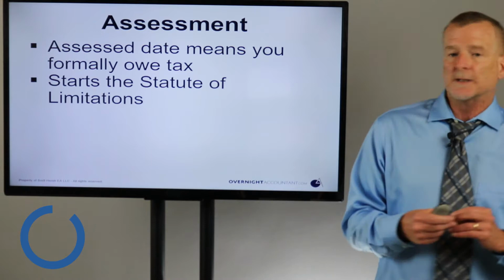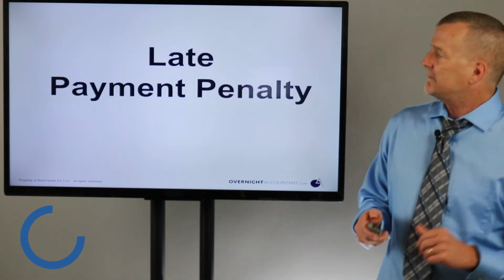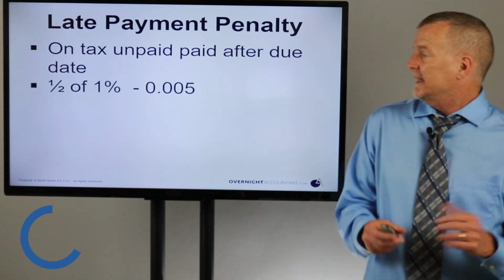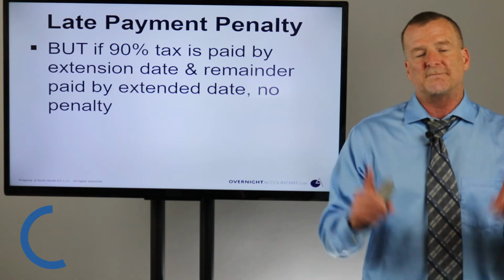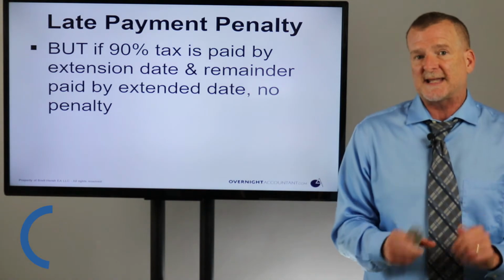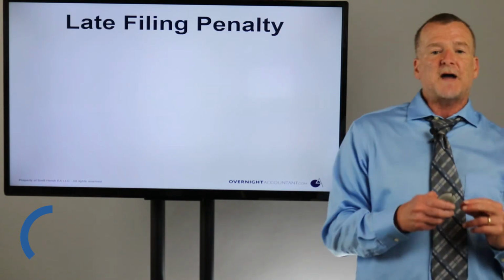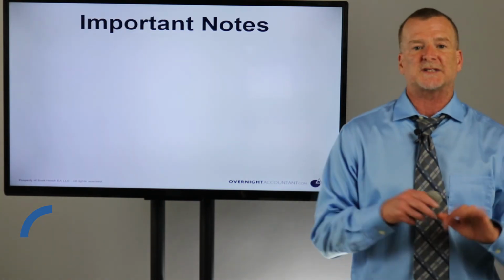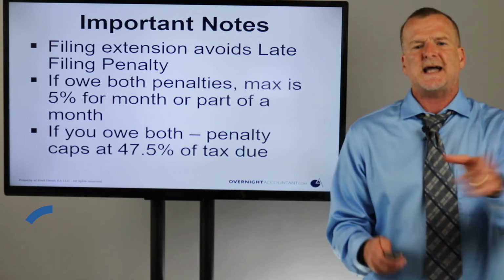Filing Late? Here's What the IRS Charges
In this video, taken from our Dealing with IRS Tax Debt course we look at common IRS Tax Penalties - Late Payment Penalty and Late Filing Penalty.